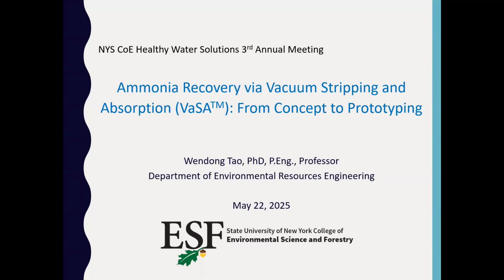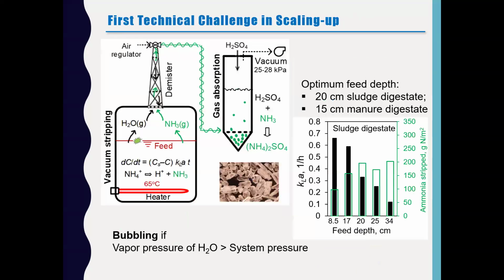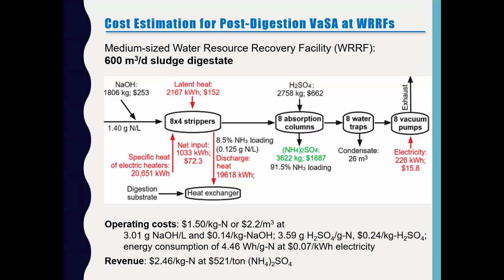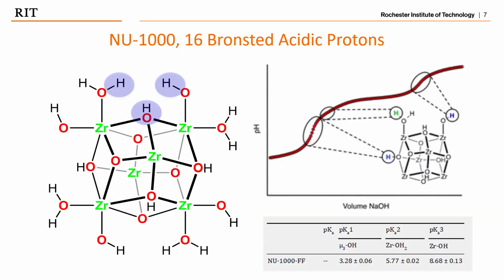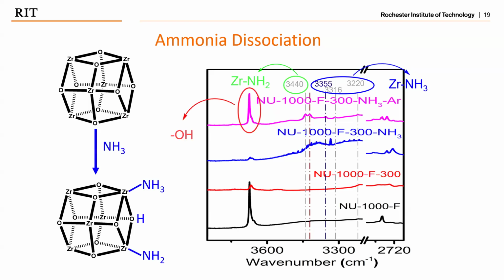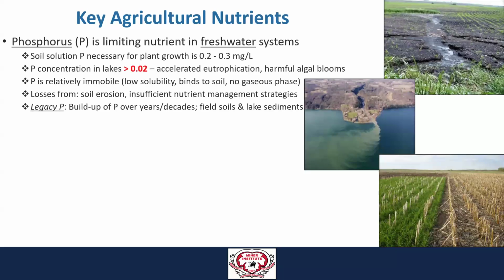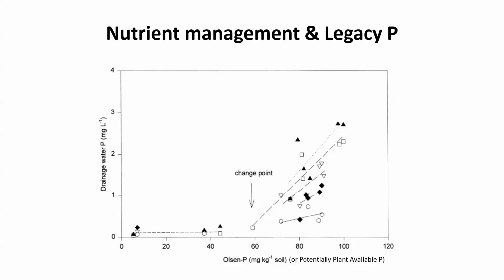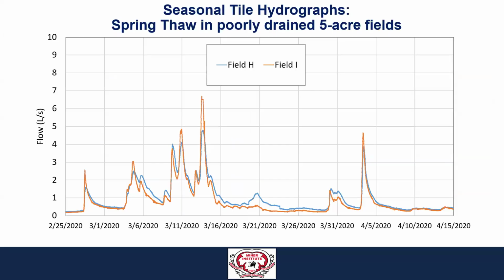SESSION 3B: Approaches to Mitigating Nutrient Pollution: Strategies for Water Treatment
This panel highlights innovative strategies to address nutrient pollution through advancements in water treatment, materials-based recovery, and agricultural practices. Talks will cover field studies on agricultural drainage, phosphate removal using nanoporous materials, and novel approaches for ammonia capture and recovery. From engineered sorbents to vacuum stripping systems, the session spans both lab-scale innovations and real-world applications. By bridging environmental engineering and agricultural research, the session aims to inform sustainable solutions for nutrient recovery and pollution mitigation.

Moderator:
Dhara J. Trivedi, Assistant Professor, Department of Physics - Clarkson University

Presenters:
Wendong Tao, Professor, Department of Environmental Resources Engineering - SUNY ESF
Jian (Ken) Liu, Assistant Professor, School of Chemistry and Materials Science - RIT
Laura Klaiber, Research Scientist - Miner Institute